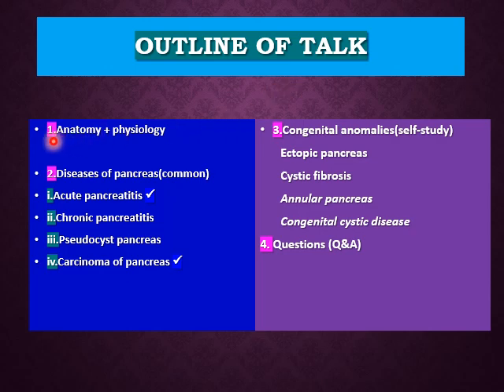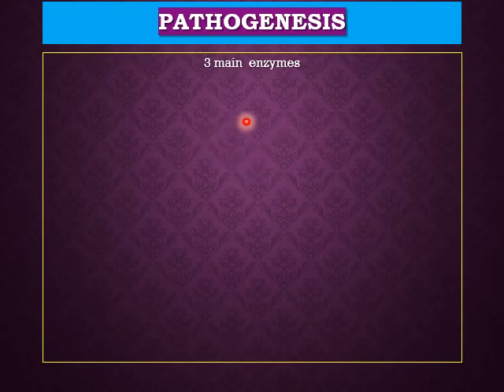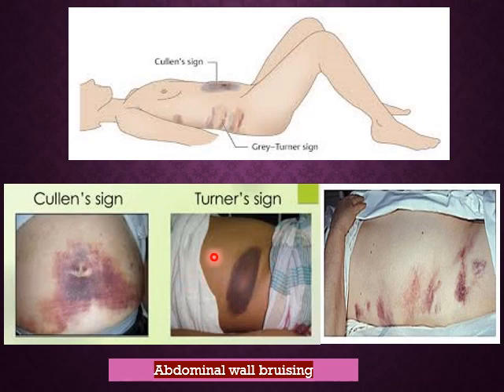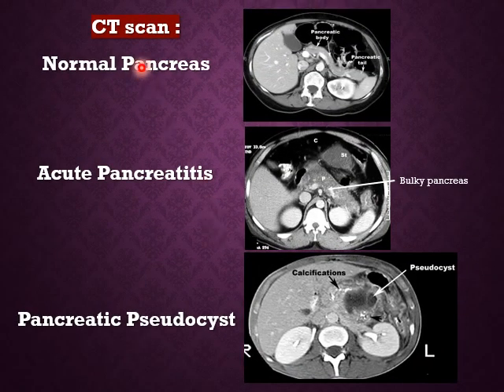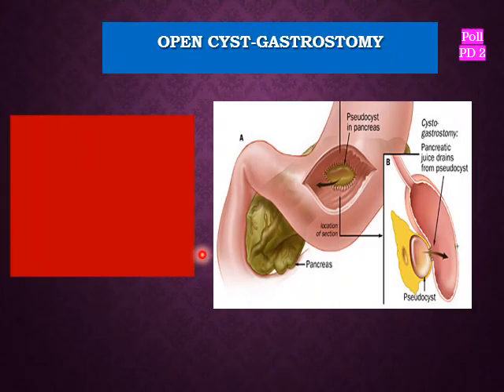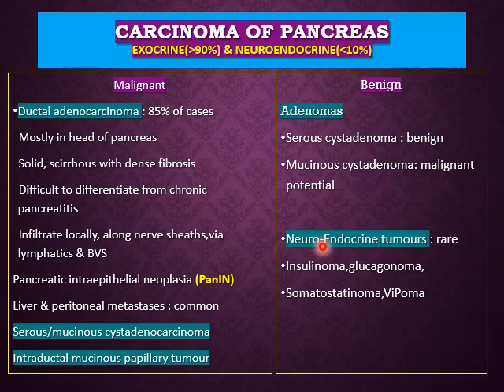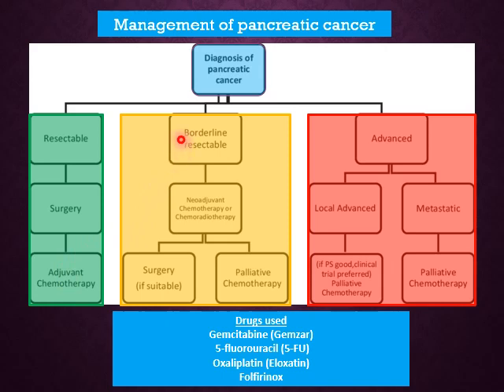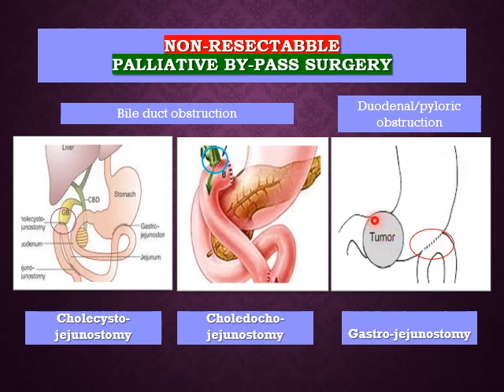SGT Pancreatic Disease 2 5NV